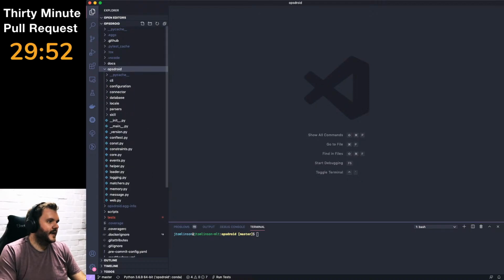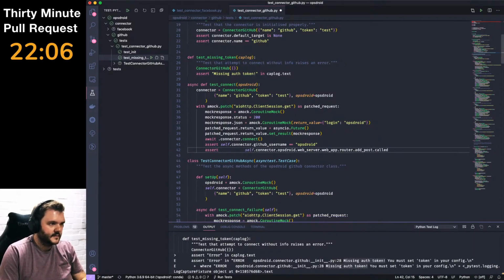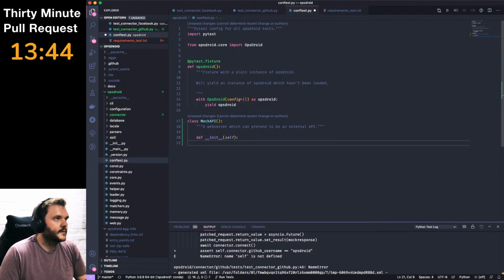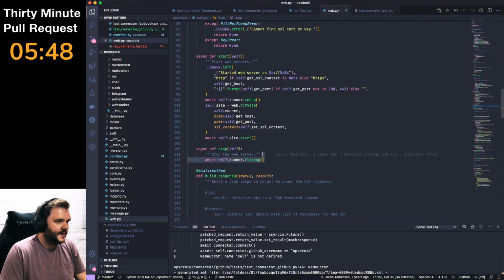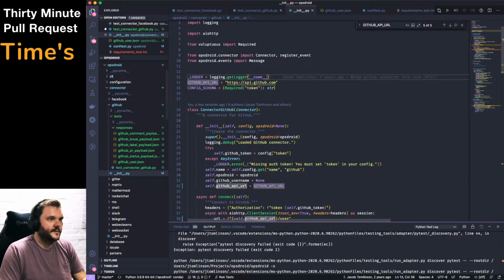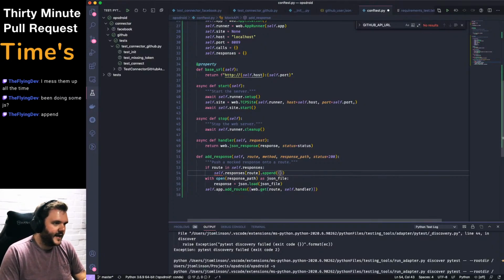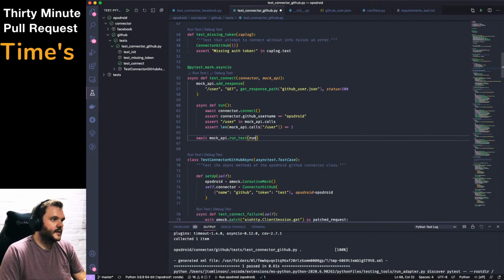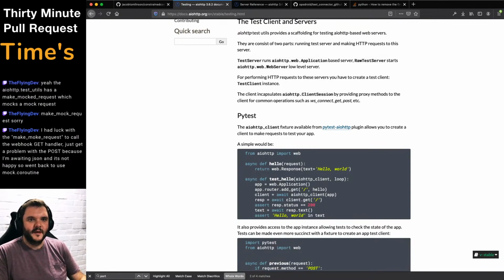Thirty Minute Pull Request - Mocking an external API in Python